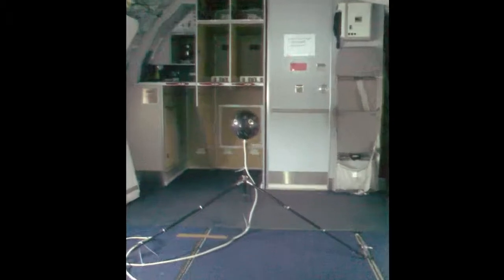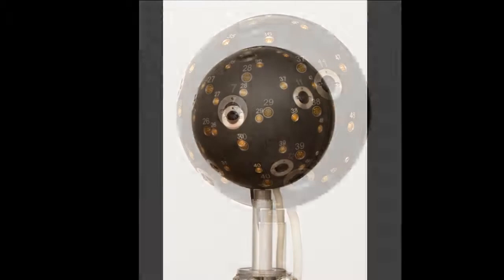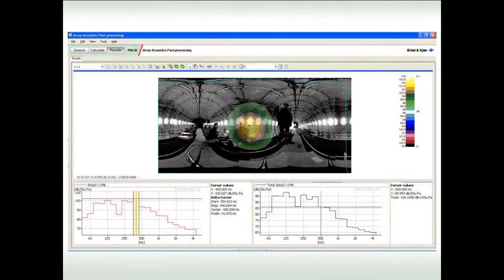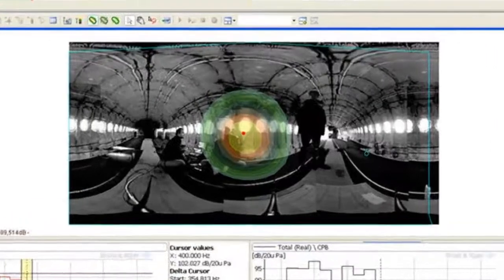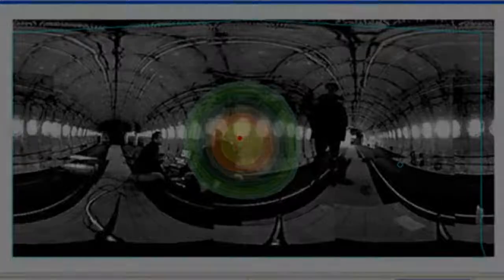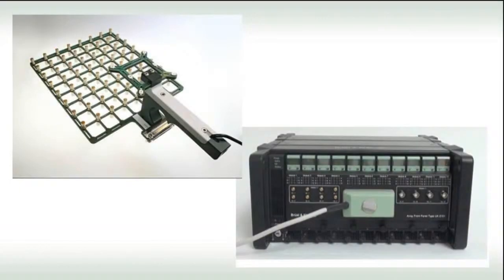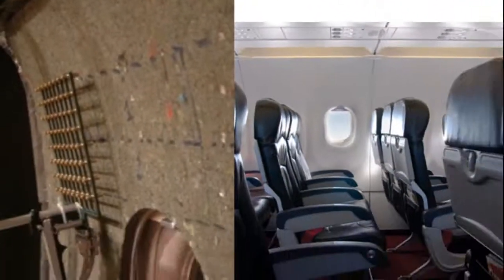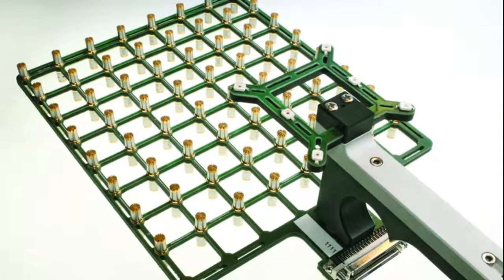Sound power and noise source identification – Aircraft cabin – Brüel & Kjær